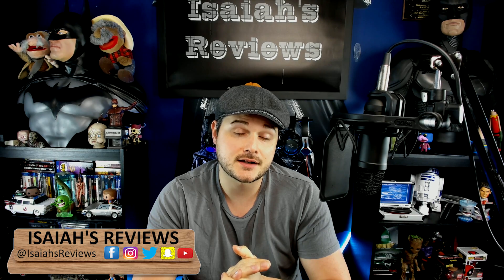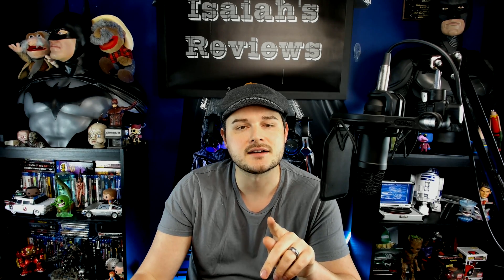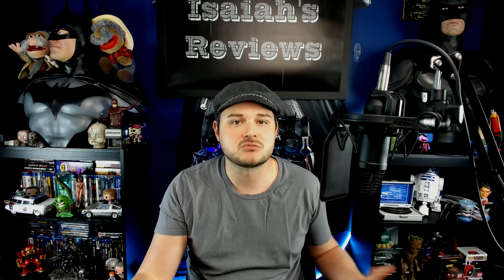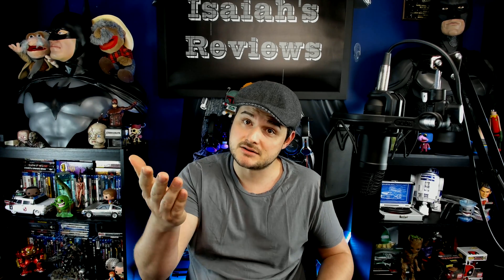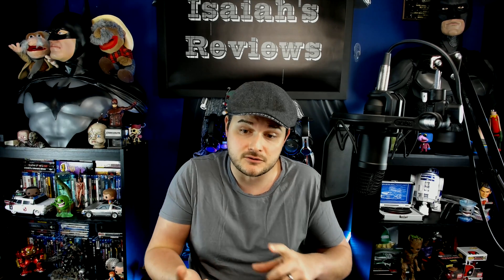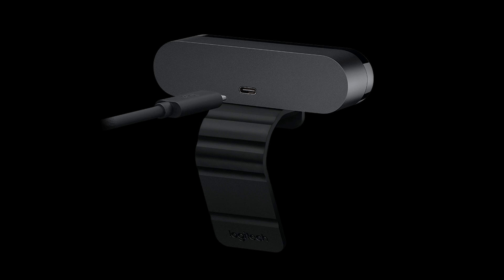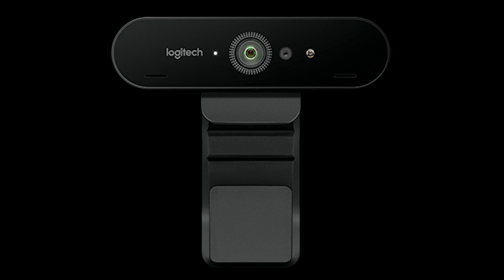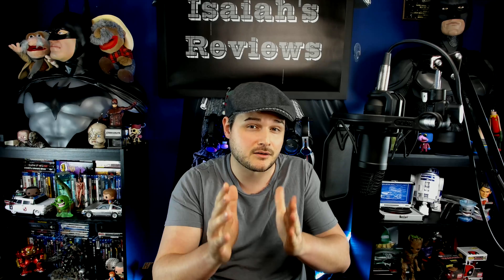WATCH BEFORE BUYING LOGITECH BRIO 4K WEBCAM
THIS IS A MUST WATCH THAT EXPLAINS ALL YOU NEED BEFORE YOU CAN USE THE LOGITECH BRIO 4K PRO WEBCAM

Cover out of sync issues and software needed